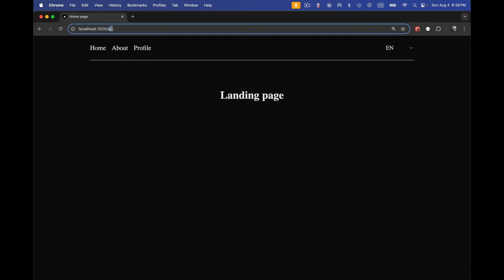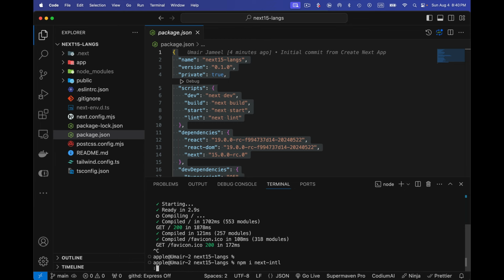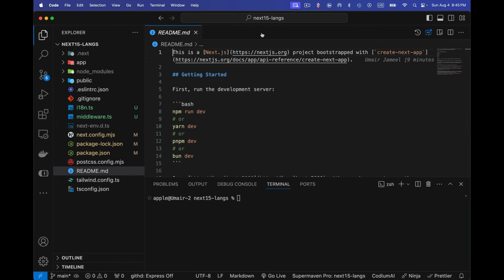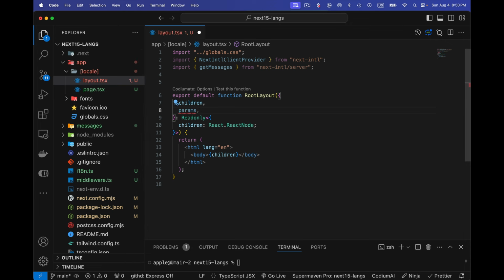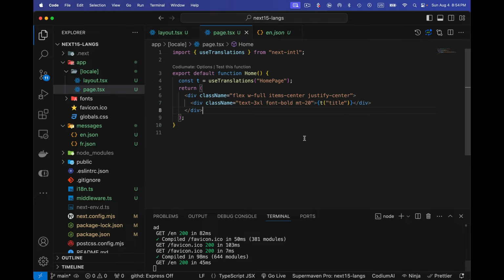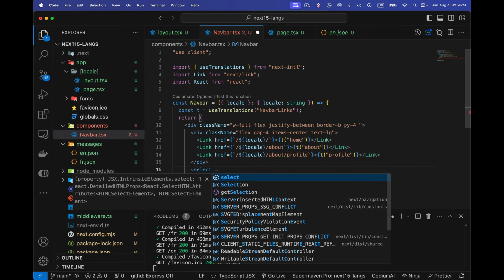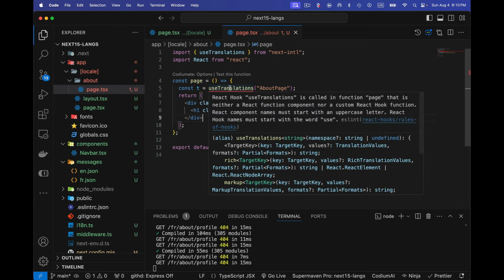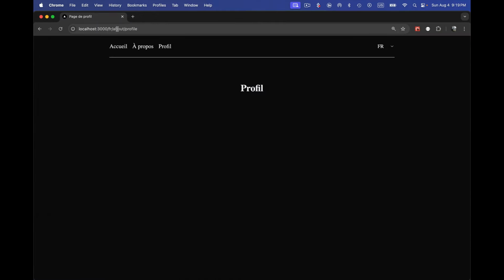Add Multi Language Support in Next.js 15 Project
Configure next.js 15 with next-intl and support multiple language for texts inside server components, client components and browser tabs. Building project from scratch, installing required packages, configure files, building ui and bind multi-language text on multiple components.

00:05 Demo
02:00 Create next.js 15 project
04:58 Install packages
05:40 Configurations
12:30 Configure layout
17:00 Show language text
19:40 Build Navbar
24:00 Build language selector
30:00 Update browser tabs text